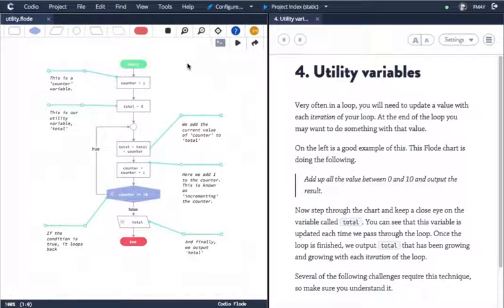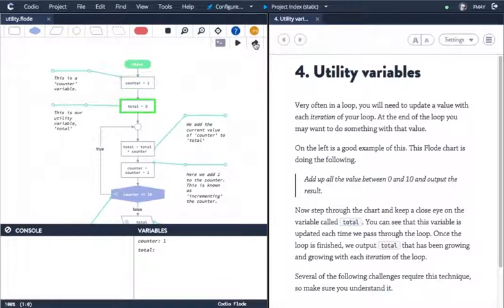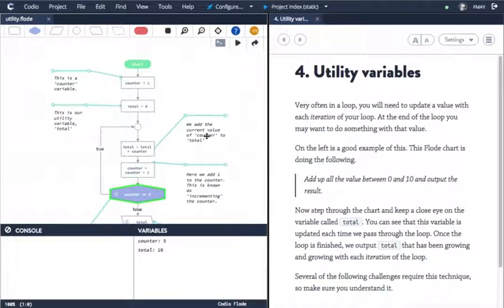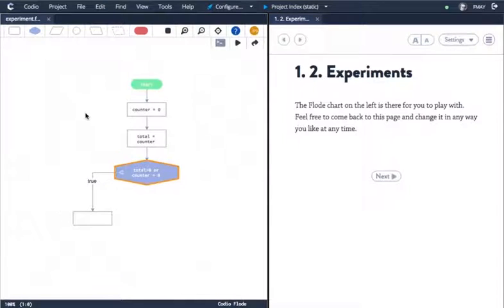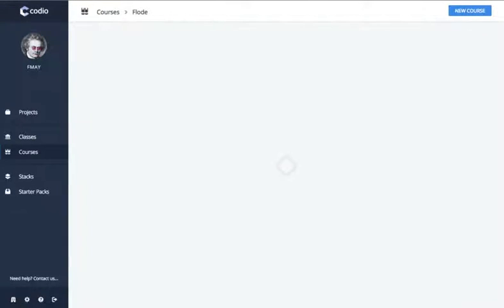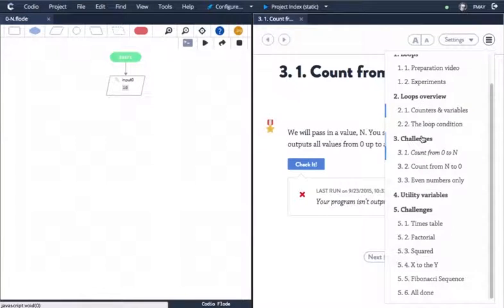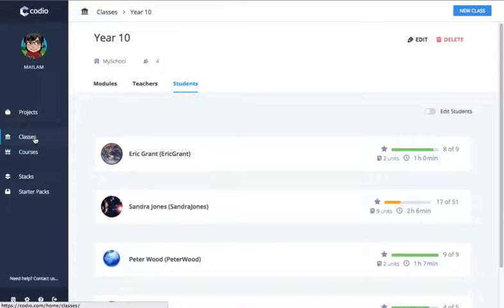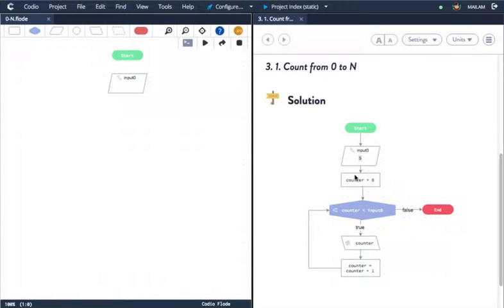Flode - Use flow charts that execute to teach computational thinking & programming skills.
Flode is an innovative new resource from Codio, the cloud coding and course content platform for teaching computing in Schools, Universities and the self-learner sectors.

Filling the missing link between visual block based approaches to teaching programming and text-based languages, "Flode" is central to Codio's schools curriculum course: An Introduction to Programming.

Flode uses flow charts that actually execute to teach foundation concepts of computational and algorithmic thinking - and to develop students' basic programming skills.

As with all Codio resources, the course content supports teaching in the classroom and student self-study, introducing students gradually to key concepts, and offering a range of progressively more sophisticated challenges to build student confidence and test acquisition of skills and knowledge.

Flode is ideal for all KS3 and KS4 (UK) students (US grades 6-10) learning computer programming for the first time.